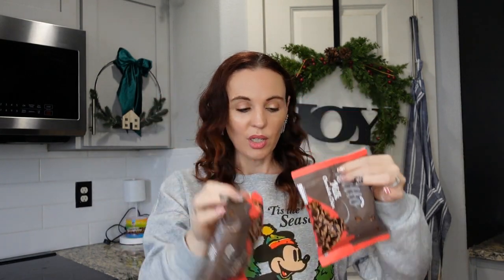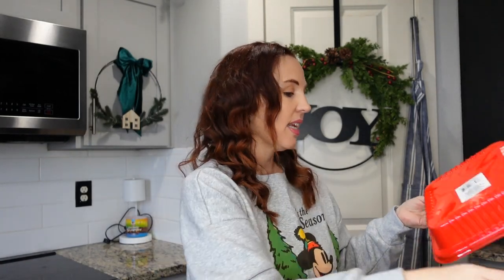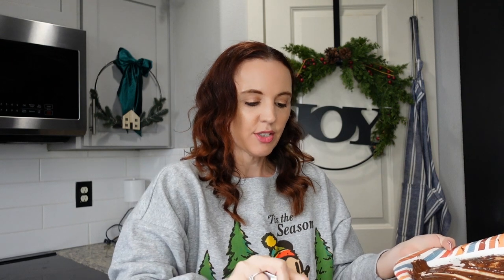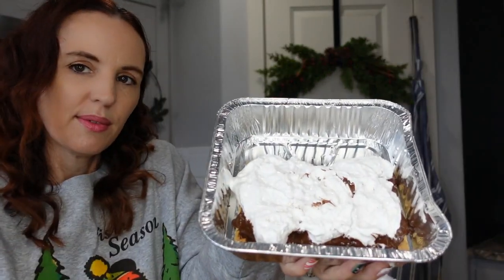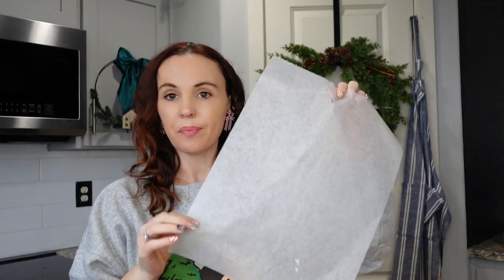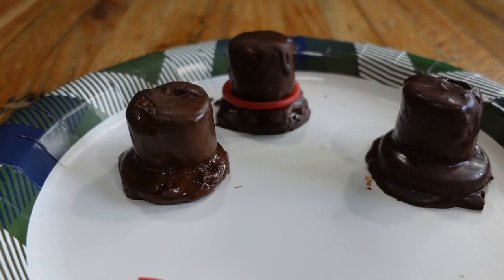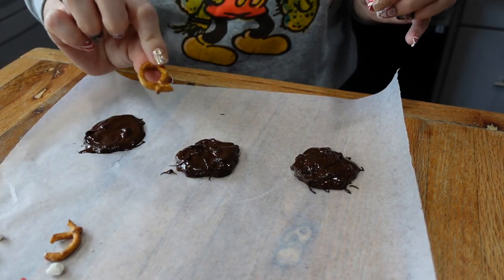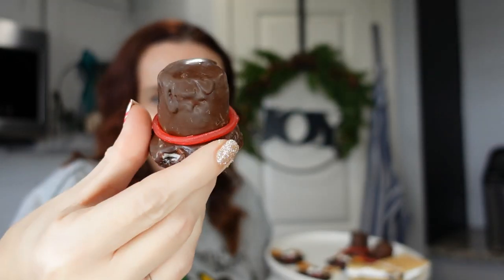DOLLAR TREE FUN! 3 Easy Treats Kids Can Make in Minutes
Looking for fun and easy treats the kids can make? Check out this Dollar Tree DIY for budget-friendly recipes that are perfect for little chefs!